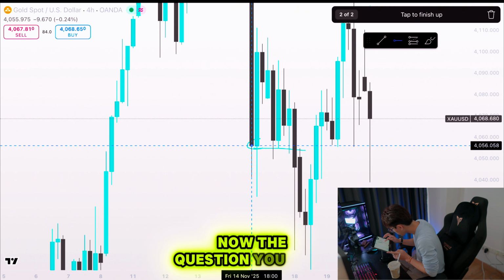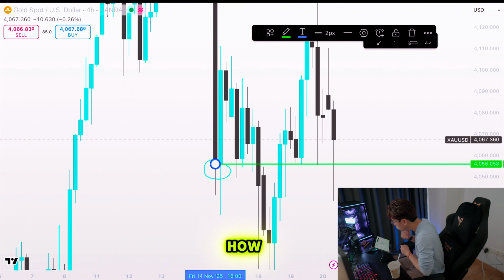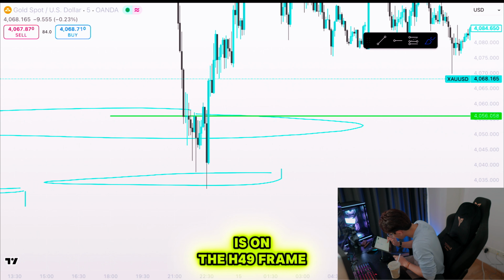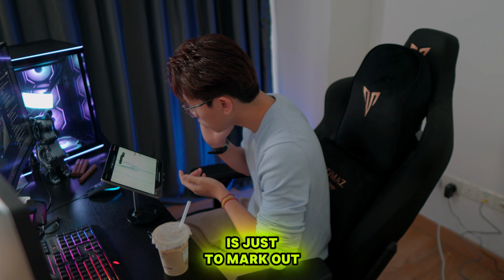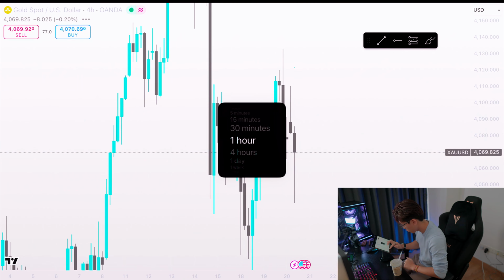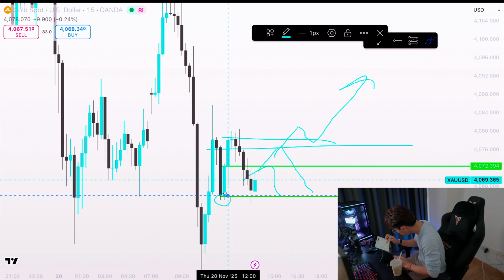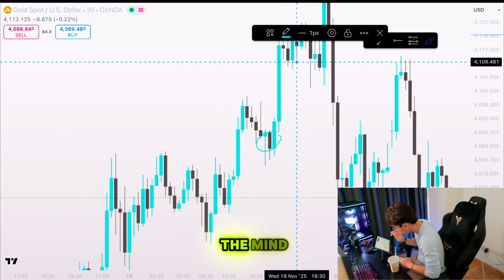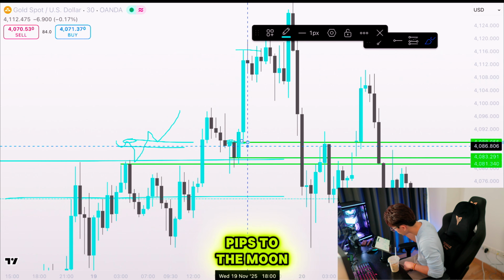Your Questions Got Answers (QNA 2)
In this QNA Section 2, Gab answers your burning questions about trading! 🔥

He explains what a wick really means, shows how to find good entries, and teaches how to counter manipulative markets like a pro. Plus, Gab shares his honest thoughts on prop firms and why he says “no” to them.

If you want to level up your trading skills and understand the market like never before, this video is packed with insights you can actually use. Watch till the end for all the tips, tricks, and mindset hacks Gab uses every day!

FOLLOW ME ON :
Intagram :   Gabgeoyap